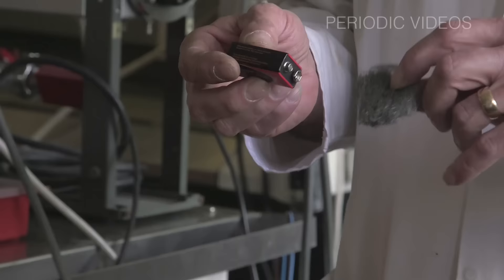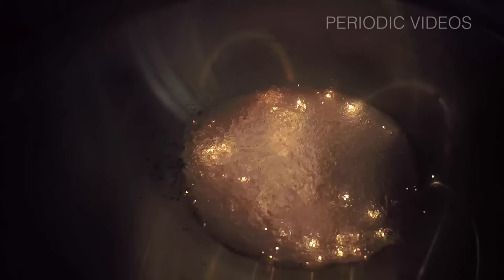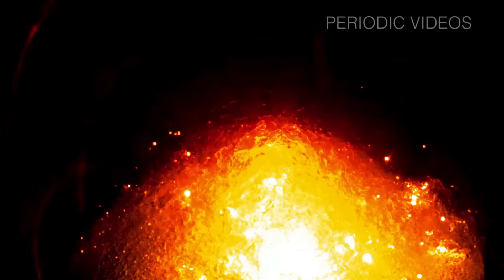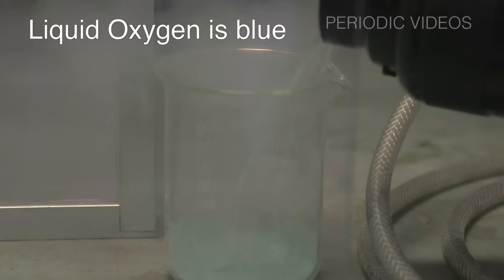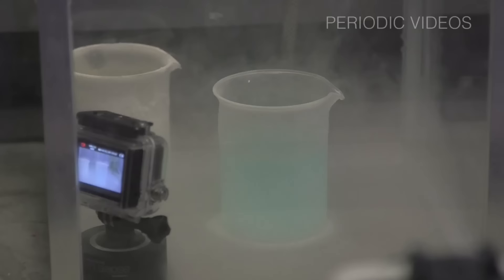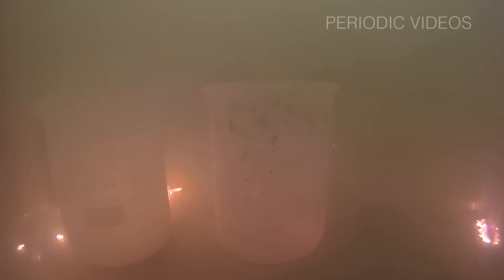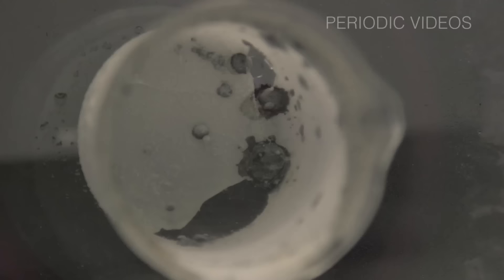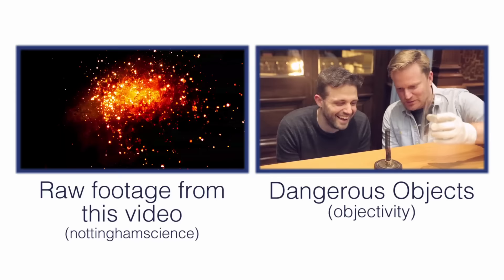Burning Iron in Liquid Oxygen - Periodic Table of Videos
Burning iron is dropped into liquid oxygen.
Reactions by Neil Barnes. Discussion by Professor Martyn Poliakoff.